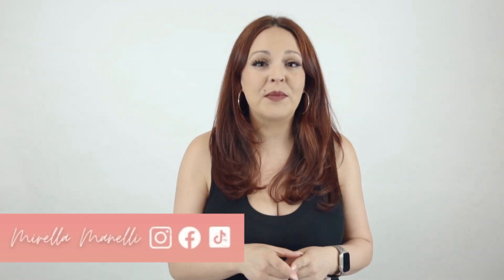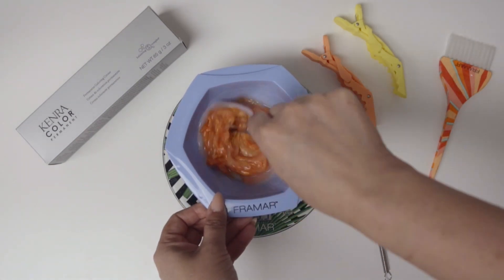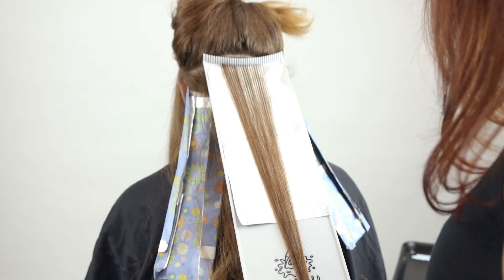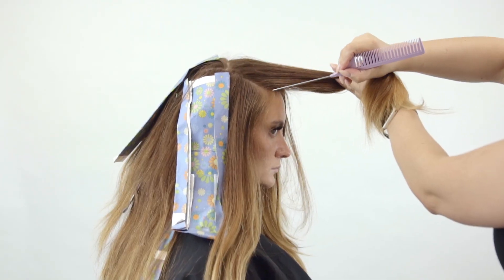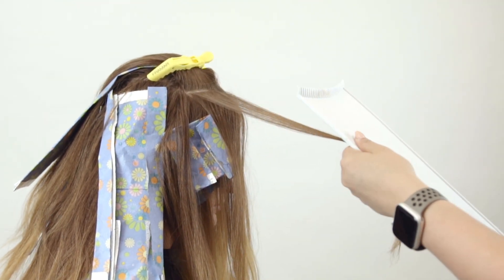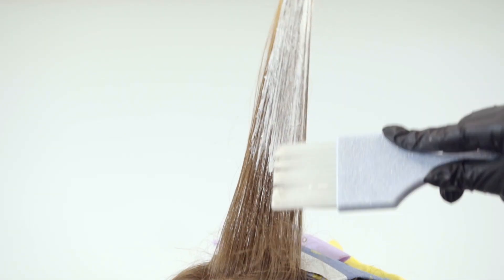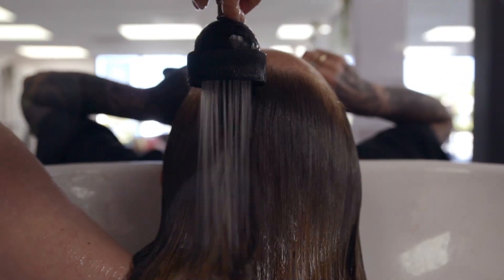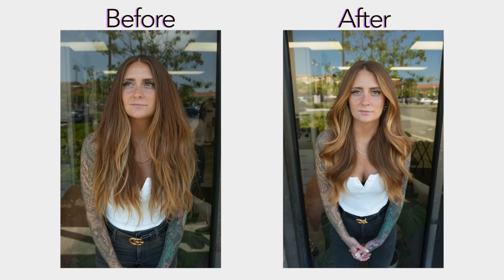Hair Color Enhancement Technique | Teasylight Lowlights with Money Piece Tutorial | Kenra Color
Watch as @MirellaManellidemonstrates how to enhance natural hair color through hair painting, lowlights, and a subtle money piece. This versatile approach can be used to suit any color palette!  Make sure to watch until the end to get all of her tips & tricks!

00:00 Introduction
00:29 Consult & Sectioning
01:28 Product and Ratios
01:43 Application
08:55 Shampoo, Tone, & Style
10:23 Final Hair Color Results

We're celebrating 10 Years of Kenra Color -- An easy-to-use color system with a full range of shades & lighteners to create the results you want - every time.